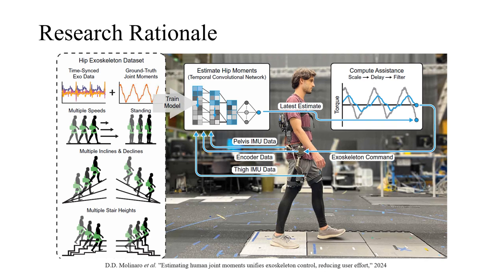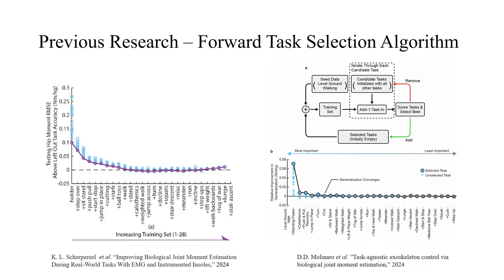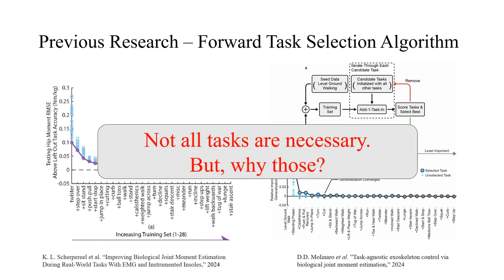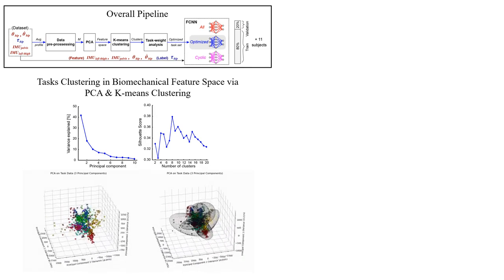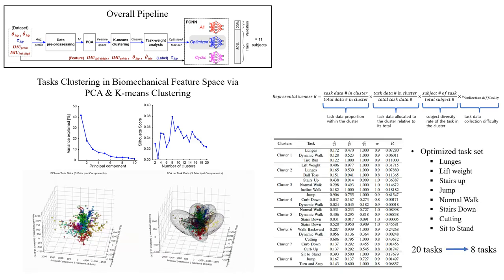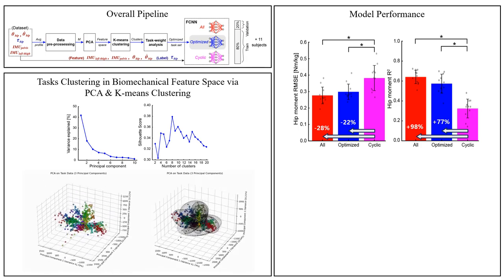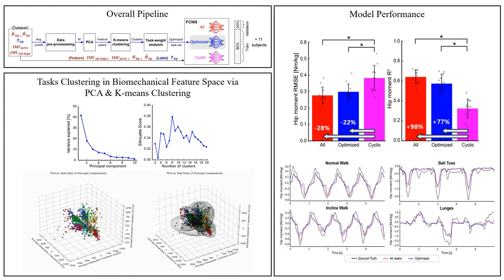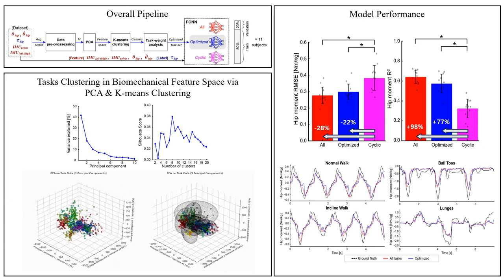Optimizing Locomotor Task Sets for Training a Biological Joint Moment Estimator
Accurate estimation of a user's biological joint moment from wearable sensor data is vital for improving exoskeleton control during real-world locomotor tasks. However, most state-of-the-art methods rely on deep learning techniques that necessitate extensive in-lab data collection, posing challenges in acquiring sufficient data to develop robust models. To address this challenge, we introduce a locomotor task set optimization strategy designed to identify a minimal, yet representative, set of tasks that preserves model performance while significantly reducing the data collection burden. In this optimization, we performed a cluster analysis on the dimensionally reduced biomechanical features of various cyclic and non-cyclic tasks. We identified the minimal viable clusters (i.e., tasks) to train a neural network for estimating hip joint moments and evaluated its performance. Our cross-validation analysis across subjects showed that the optimized task set-based model achieved a root mean squared error of 0.29±0.06Nm/kg. This performance was significantly better than using only cyclic tasks and was comparable to using the full set of tasks. Our results demonstrate the ability to maintain model accuracy while significantly reducing the cost associated with data collection and model training. This highlights the potential for future exoskeleton designers to leverage this strategy to minimize the data requirements for deep learning-based models in wearable robot control.